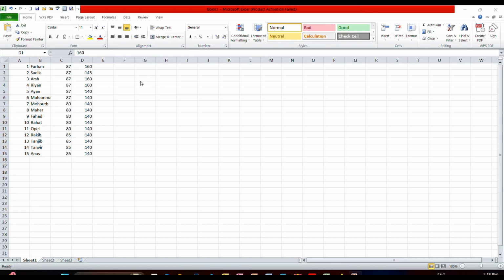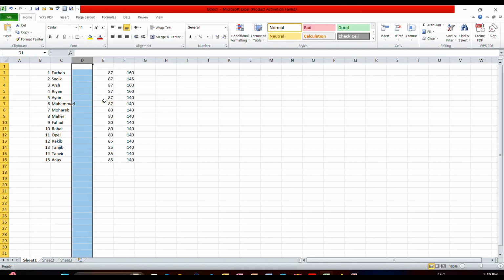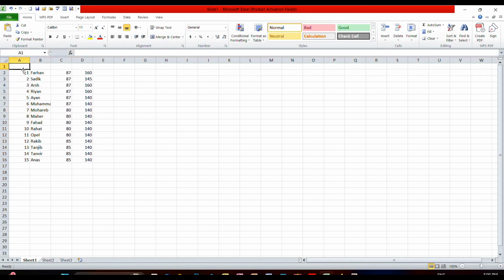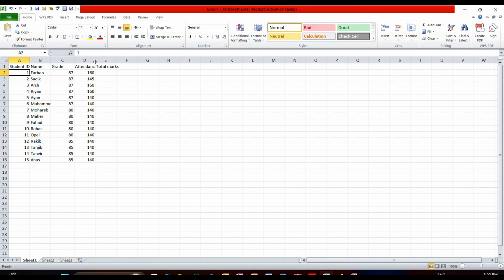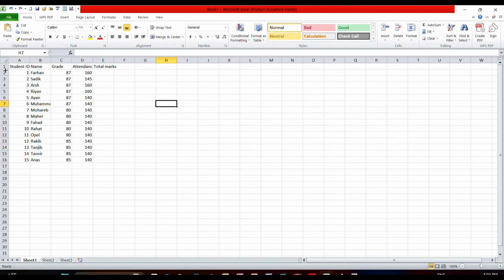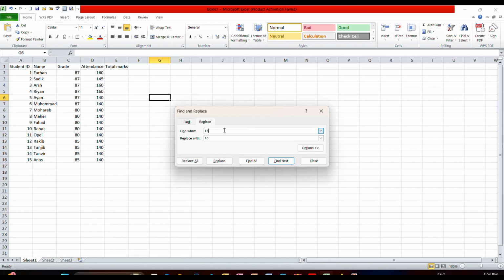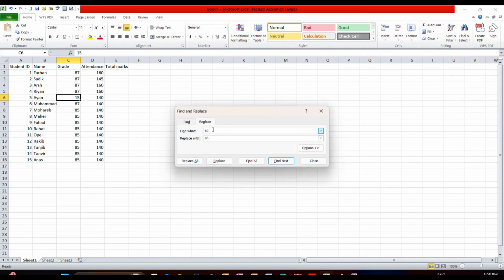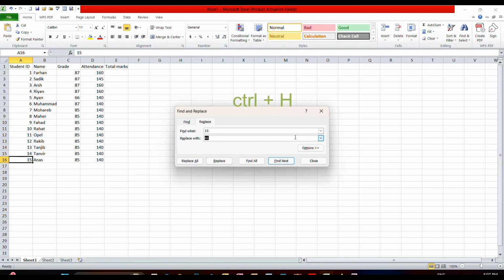Tutorial:Insert Rows, Columns & Use Find and Replace Easily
Learn Excel the Easy Way!
In this video, we’ll explore some of the most useful Excel basics — how to insert rows and columns, add clear headings, resize columns perfectly, and use Find & Replace to update data in seconds!

We’ll use a student spreadsheet example to make everything simple and practical for beginners. Whether you’re a student or just starting with Excel, this step-by-step tutorial will help you understand how to organize and edit data efficiently.

✨ What You’ll Learn:
✅ How to insert new rows and columns in Excel
✅ How to add and label column headings (Student ID, Name, Grade, etc.)
✅ How to auto-adjust column width perfectly
✅ How to use Find & Replace to update data instantly
✅ Shortcut tips to work faster in Excel

🎓 Perfect for:

Excel beginners

Students learning data management

Anyone wanting to improve spreadsheet skills

💡 Keyboard Shortcut Used: Ctrl + H (Find & Replace)